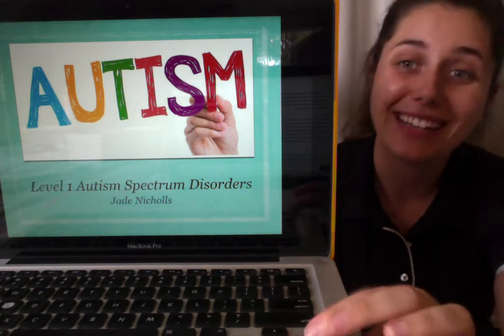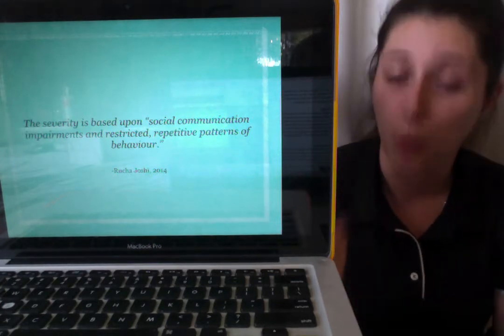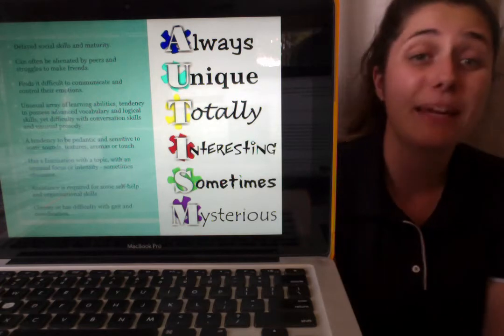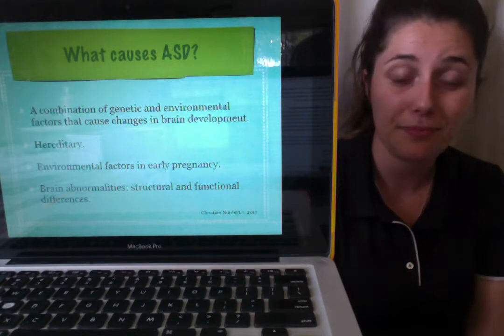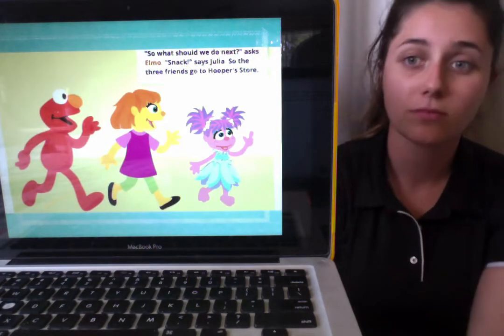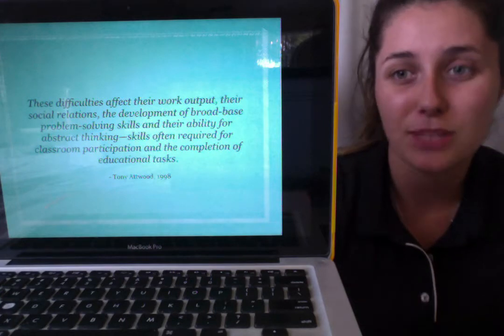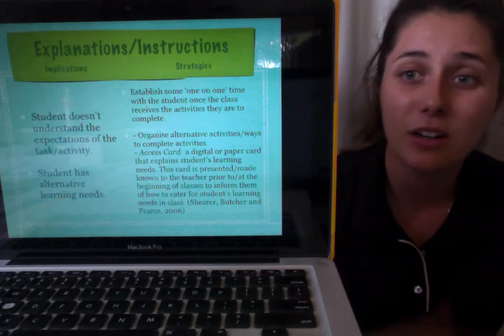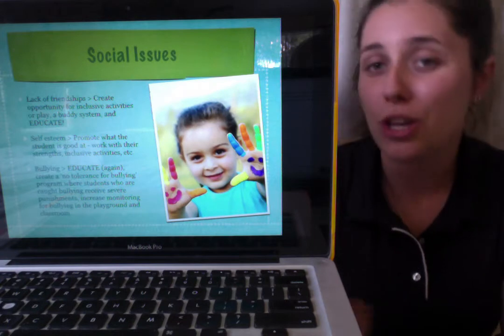ASD Level 1